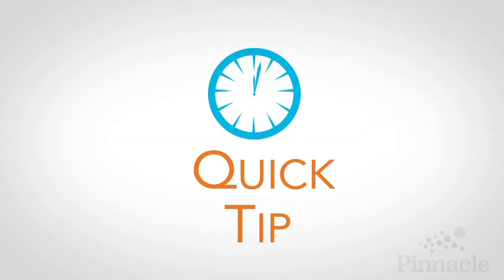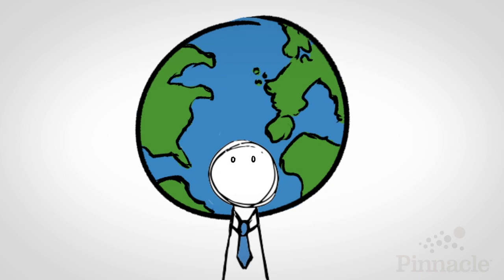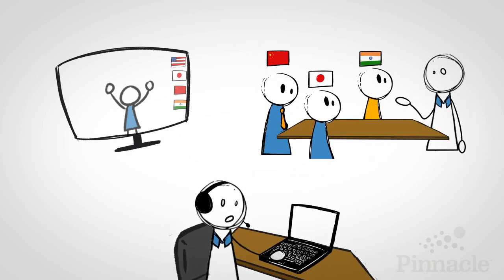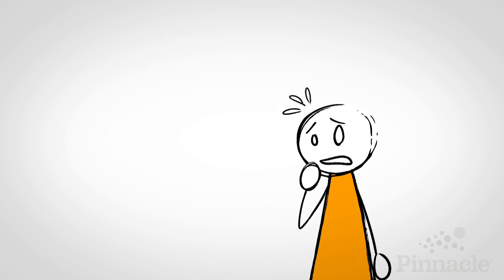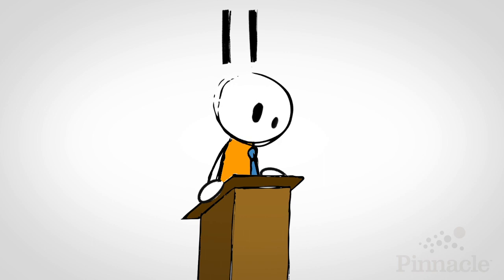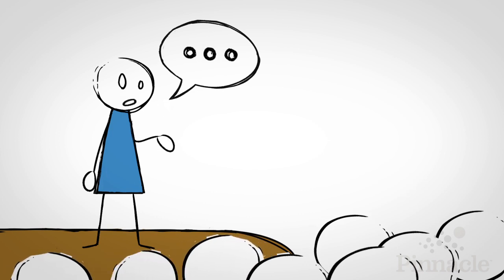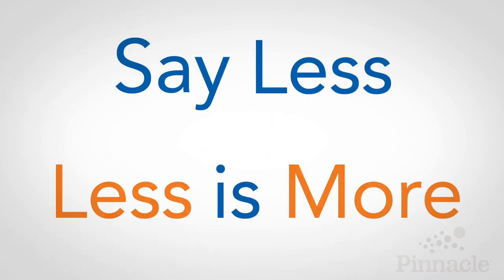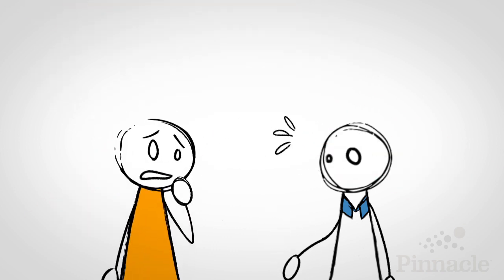Communicating Effectively in a 2nd Language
Tips and techniques to effectively communicate information in a second language is the subject of this Quick Tip video.